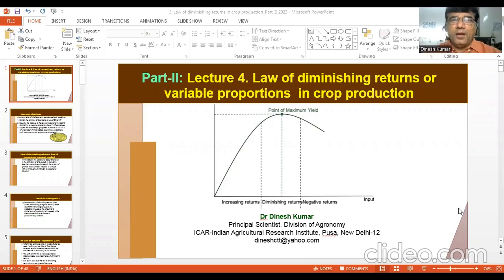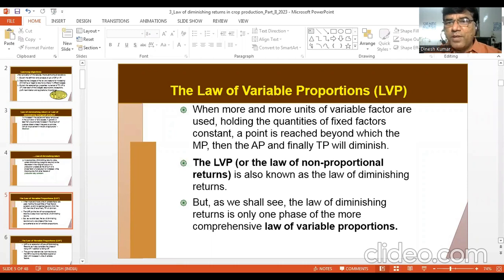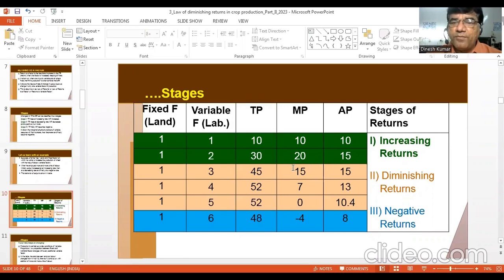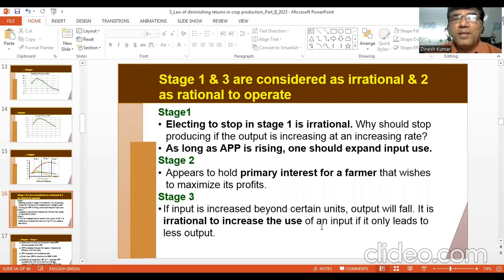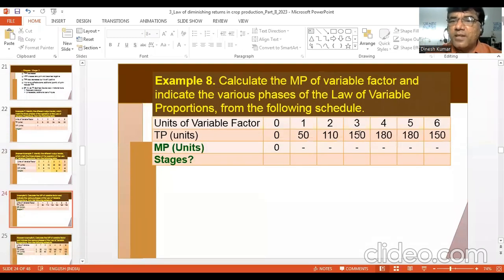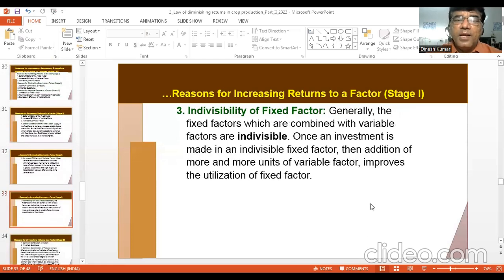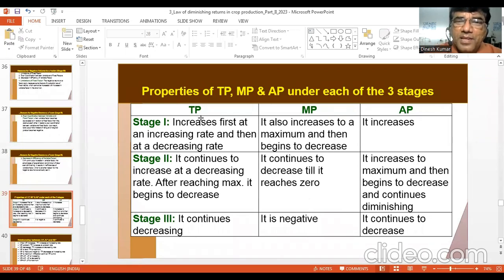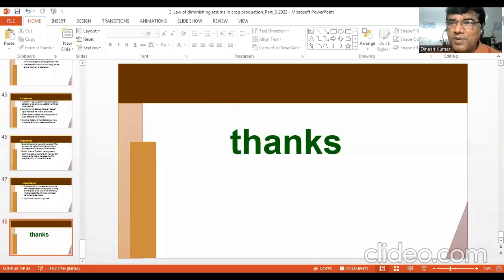Lecture6 Ag501 Law of Diminishing Returns Part2 21 03 2023